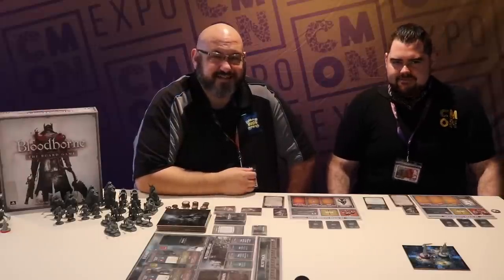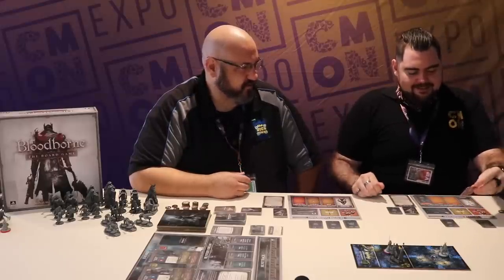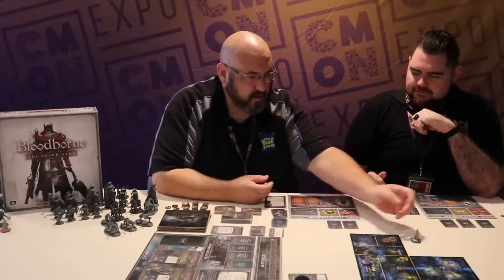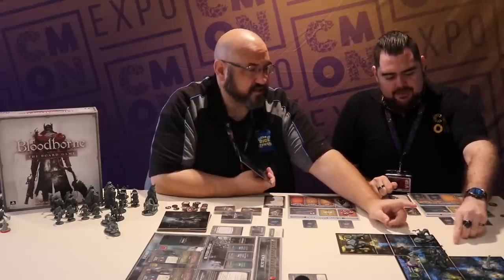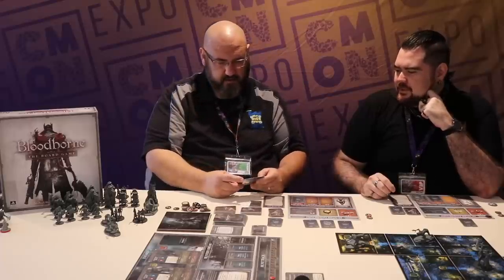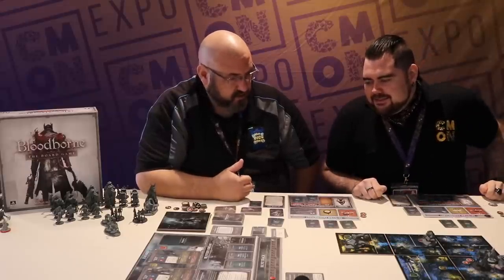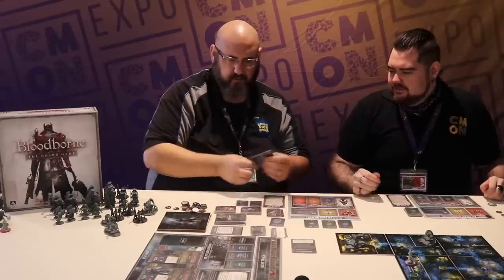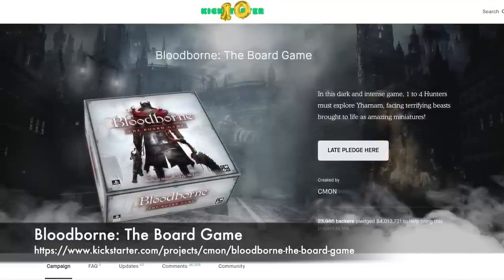CMON Expo - Bloodborne: The Board Game with Sam Healey and Michael Shinall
Sam and Michael give a partial play-through of a specially designed scenario of the upcoming Bloodborne: The Board Game that doesn't spoil anything in the core box!